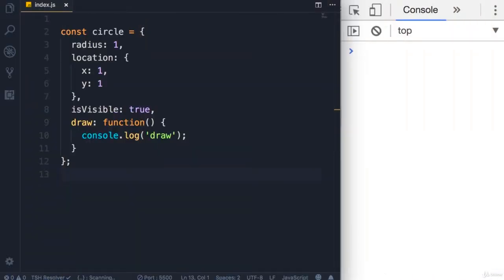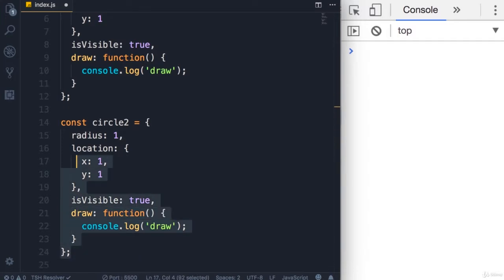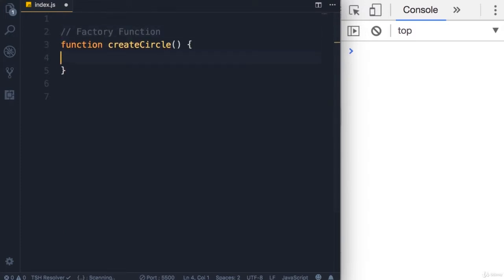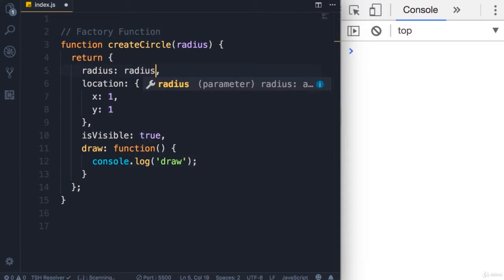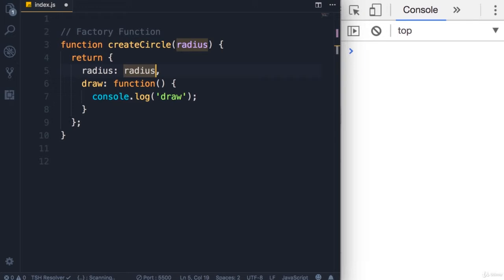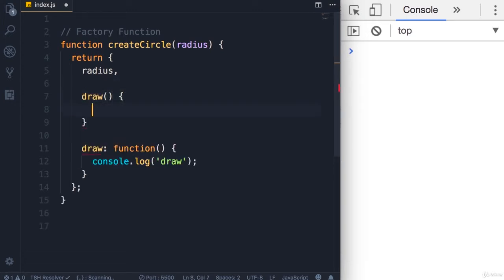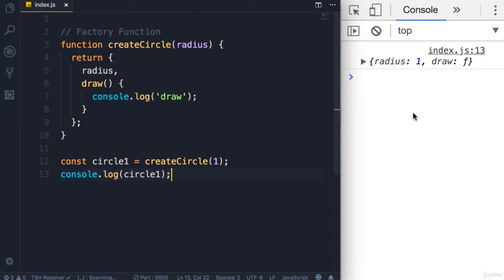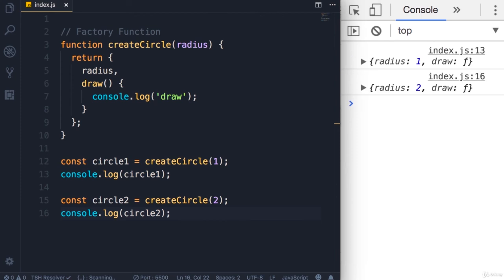47 Factory Functions